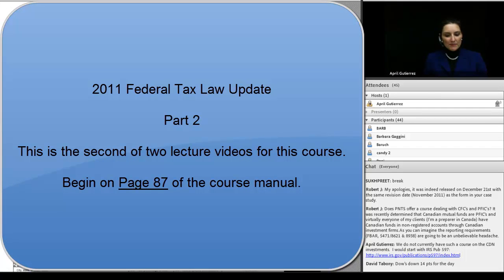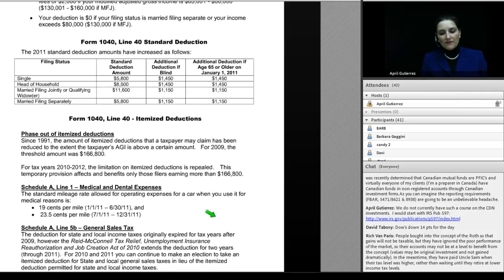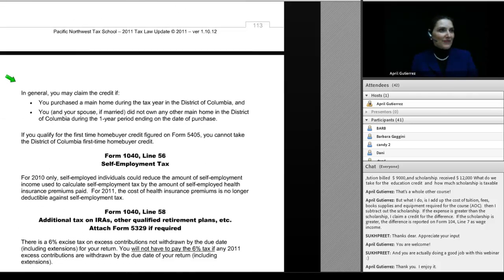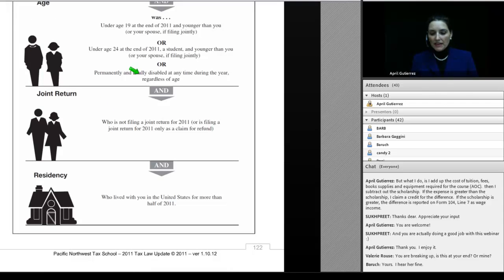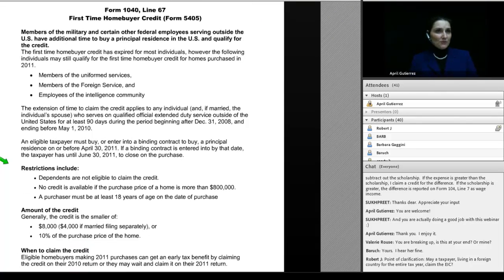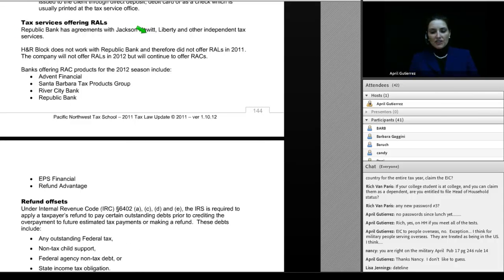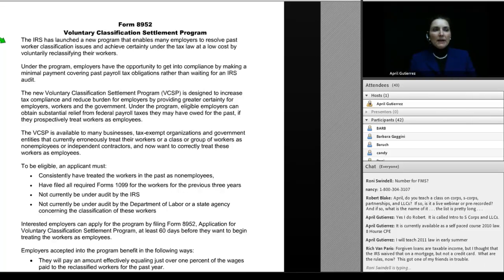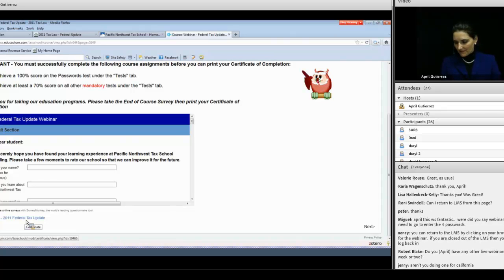2011 Update Part 2.mp4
Our 2011 tax law update will examine changes affecting individual and business returns.  We will also cover changes to ethics rules governing tax preparers, tax preparer registration and testing requirements, IRS E-file requirements and a variety of other topics relevant to the 2011 filing season.   This program is offered in early January so that definitive information (rather than speculation) will be provided to our students.

This course covers:

    FBAR Report of Foreign Bank and Financial Accounts (Form TD 90-22.1)
    FATCA -- Foreign Account Tax Compliance Act (Form 8938)
    E-file updates/ E-file mandate / Modernized E-file MeF
    1099-K Third Party Reporting Requirements
    Form 1099-B Proceeds From Broker and Barter Exchange Transactions
    1040 changes
    Schedule D changes
    Schedule E changes
    Roth IRA reporting (Form 8606)
    Residential Energy Credits for 2011 (Form 5695)
    Form W2 -- Box code reporting changes
    Form 940 revisions
    New Hire Retention Credit
    Electric Vehicle Credits
    General Business Credit (Form 3800)
    Penalties
    Form 1065 US Return of Partnership Income changes
    Form 1120 US Corporation Income Tax Return changes
    Ethics updates -- Circular 230 highlights of changes
    Registered Tax Return Preparer -- Testing and CE requirements
    Voluntary Worker Classification Settlement Program
    Earned Income Credit
    Due Diligence
    Refund Offsets
    IRS Acceptance of Electronic Tax Records
    Form W9 and Backup Withholding Rules